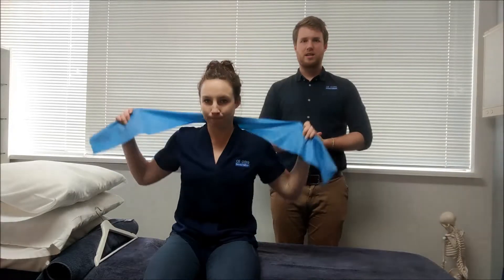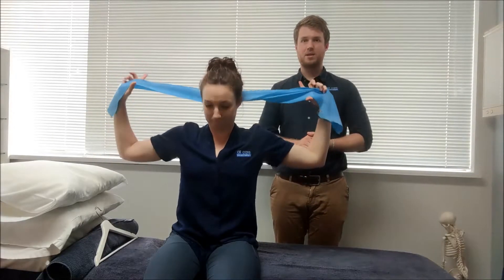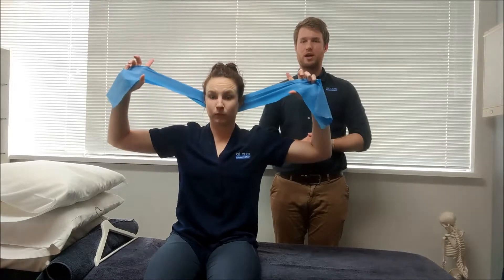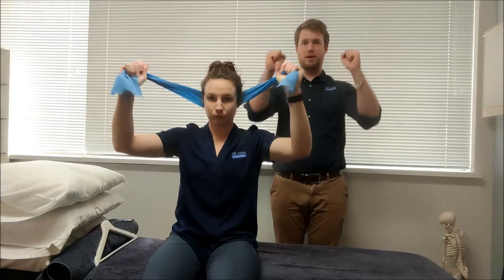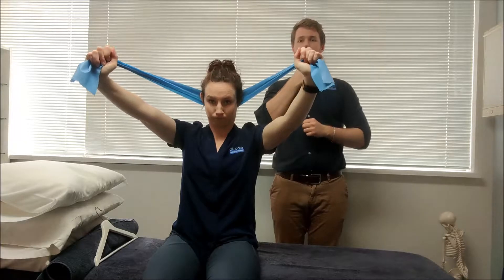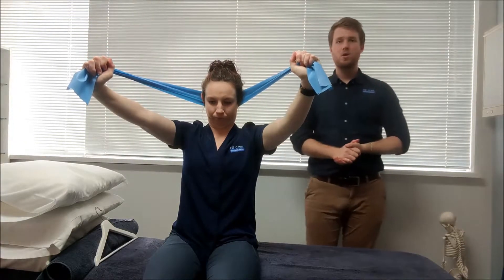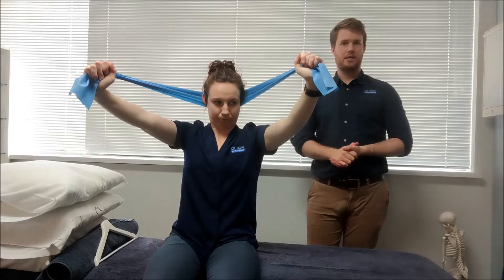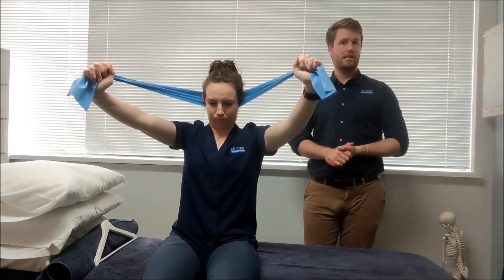Jaw Pain: Exercise Deep neck flexor with band exercise By All Care Physiotherapy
Place the theraband behind your head and pull forwards. Resist that movement and pull your chin backwards against the pull. Gently rotate your head left and right as far as you comfortably can, while maintaining the chin tuck against the resistance.

Here is one of our exercises to help with jaw or TMJ pain and neck pain presented by Ben. Have Jaw pain? Receive the right treatment today by calling 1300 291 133 or booking via our We are a conveniently located physio in the Brisbane CBD. We are your Brisbane City Physio.